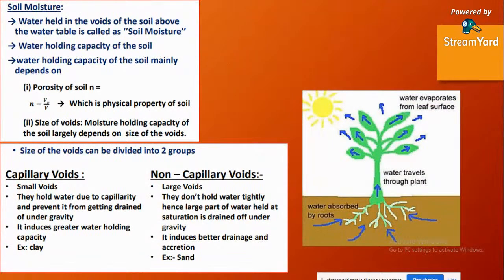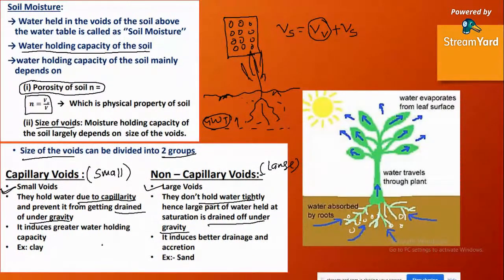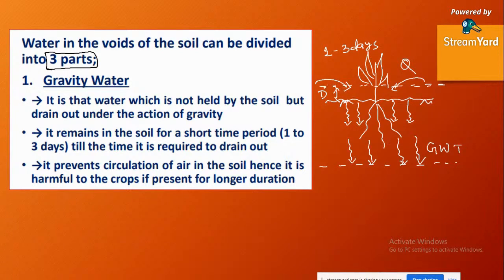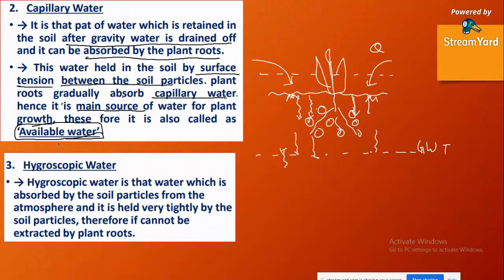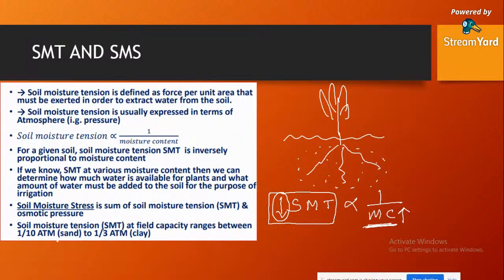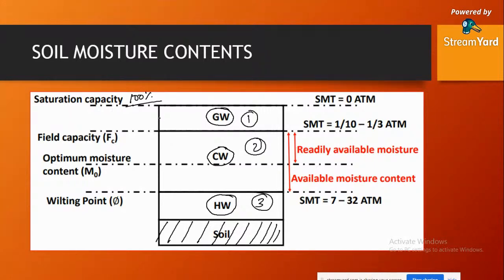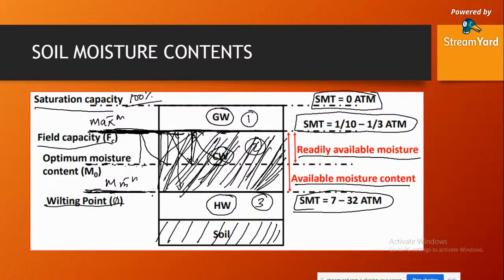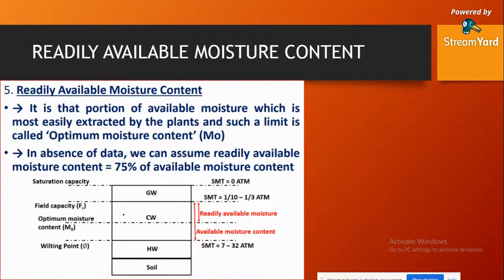SOIL MOISTURE & PLANT RELATIONSHIP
The soil-water-plant relationship relates to the properties of soil and plant that affect the movement, retention and use of water. Due to inadequate and/or uneven distribution of rainfall during the cropping season, it becomes necessary to apply additional water to the soil for plant use in the form of irrigation. Therefore, proper understanding of the soil-water-plant relationship is a prerequisite for the sound design of any efficient irrigation system.
 Gravitational Water

Water held between 0.0 to 0.33 bars (0 to −33 kPa) soil moisture tension, that moves downward freely under the influence of gravity to the water table is termed as gravitational water (Fig. 21.). It is also referred to as free water. Gravitational water is of no use to plants as it drains out due to gravity. It reduces aeration in the soil and hence, its removal from soil is necessary for optimum plant growth.

 Capillary Water

Capillary water is the water held in the capillary pores (micro pores). Capillary water is retained on the soil particles by surface forces, adhesion i.e., attraction of water molecules for soil particles, cohesion i.e., attraction between water molecules and surface tension phenomena. Adhesion is a process of the attraction of solid surface for water molecules and forms a very thin film of water at solid-liquid interface. On the other hand, cohesion is attraction of water molecules for each other.  Capillary water is held between tension of about 0.33 bars (−33 kPa or 1/3 atmosphere, moisture content at field capacity) to 31 bars (−3100 kPa or 31 atmosphere, hygroscopic coefficient) as shown in Fig. 21.7. However, the water within the capillary range is not equally available i.e., it is readily available starting from 0.33 bars up to a certain point often referred to as critical soil moisture and thereafter up to 15 bars (−1500 kPa) it is available in lesser amounts. Further below, the water is held very tightly in thin films and is practically not available for plant use between 15 bars and 31 bars tension.

 Hygroscopic Water

It is the water held tightly to the surface of soil particles by adsorption forces. Hygroscopic water is held tightly in thin films of 4 – 5 milli microns thickness on the surface of soil colloidal particles at 31 bars tension (−3100 kPa) and above .It is essentially non-liquid and moves primarily in the vapour form. This water is unavailable to the plants as huge pressure force would be needed to extract it.